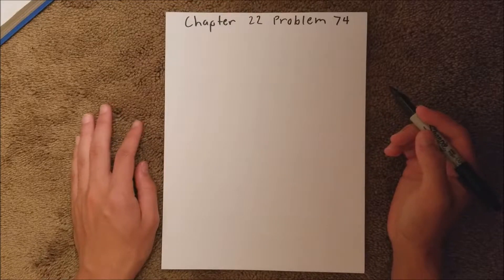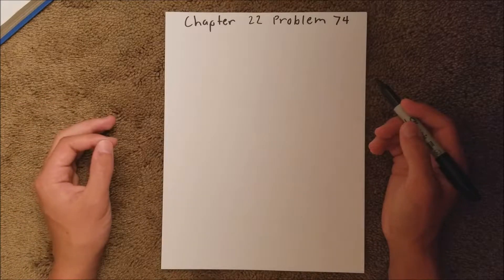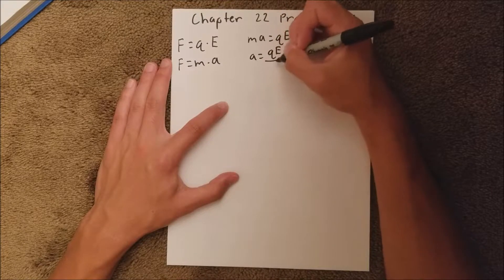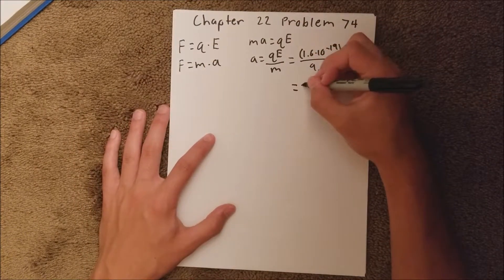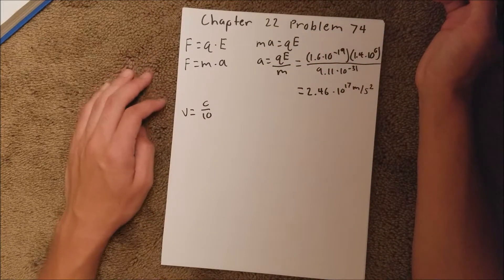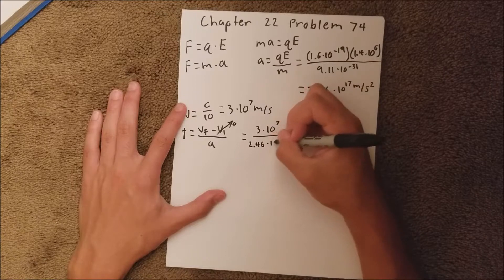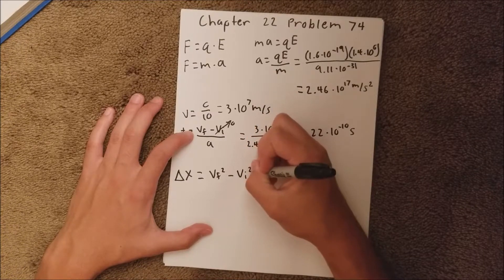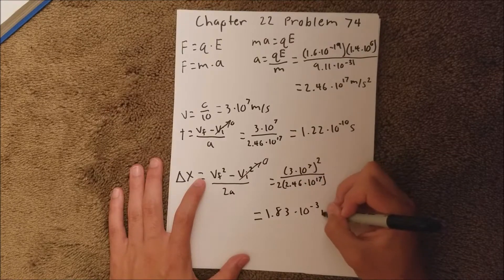Fundamentals of Physics 8th Edition (Walker/Halliday/Resnick), Chapter 22, Problem 74 Solution